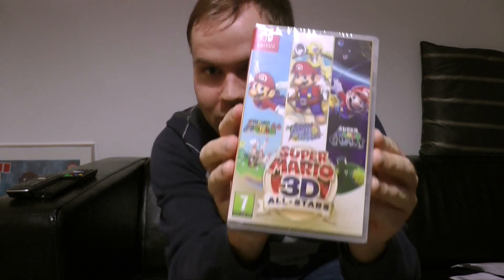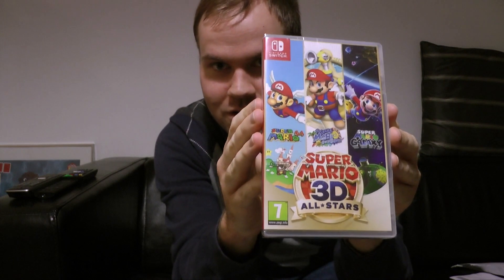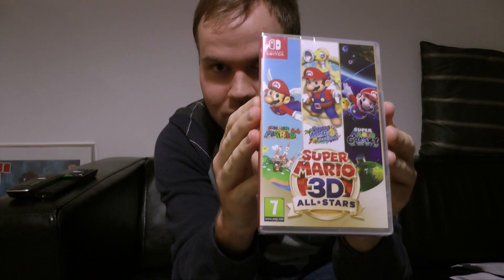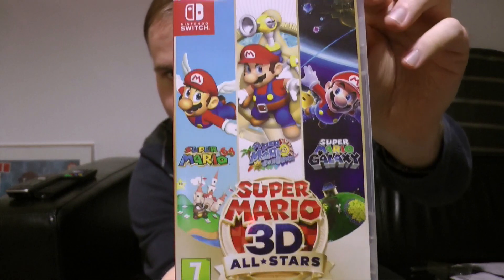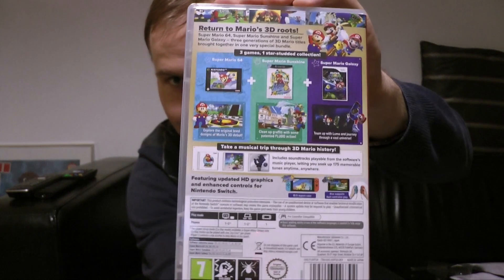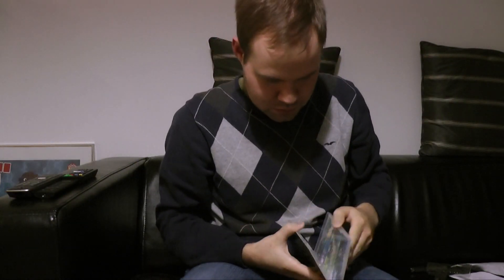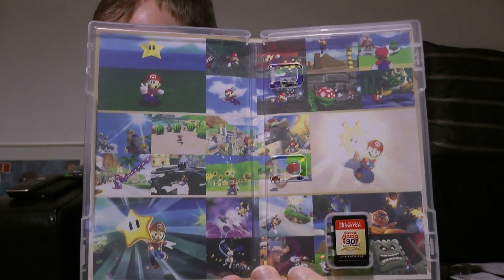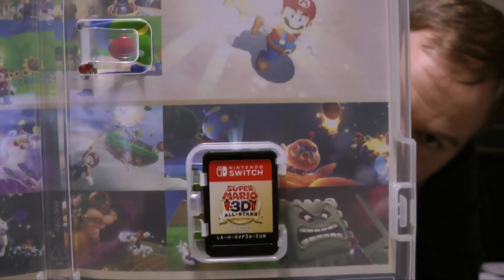Super Mario 3D All-Stars | Switch Game Unboxing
My three favorite Mario games all in one package! :D